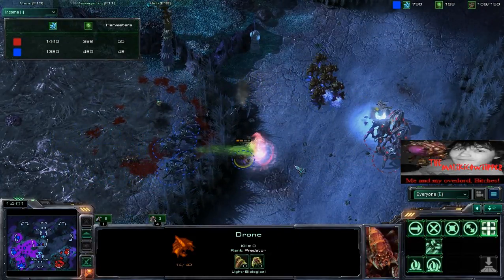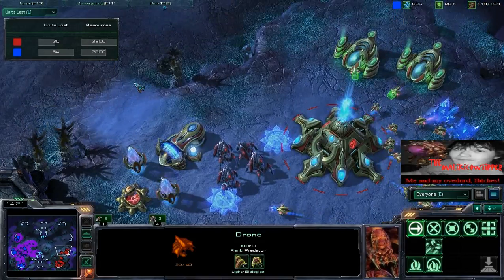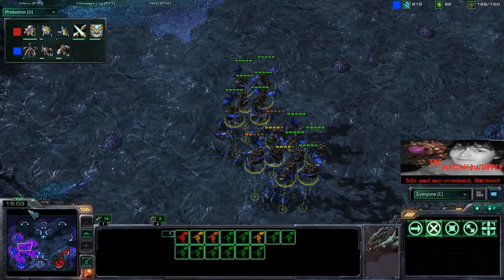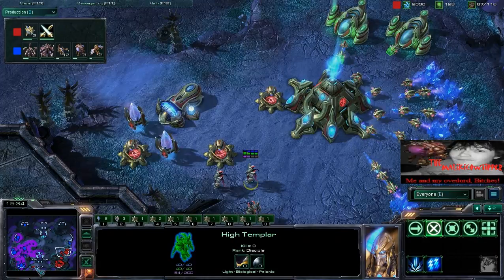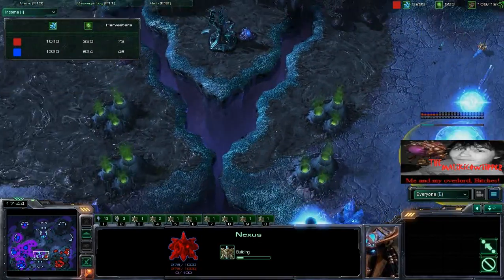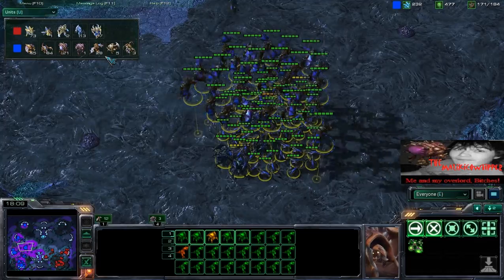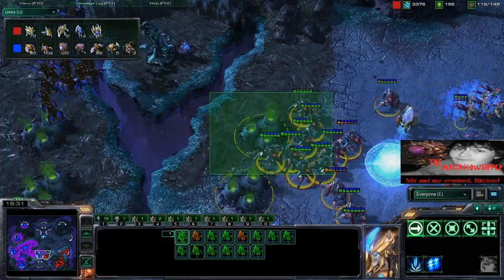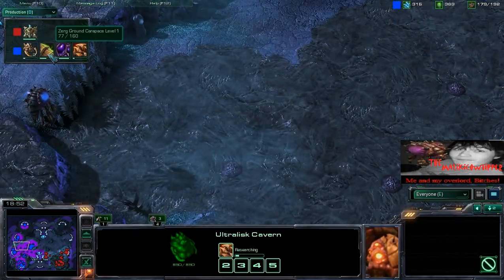SC2 ZvP: Malikicowtipper(Z) Yeti(P) P2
Sending the Yeti Protoss back to Canada were he belongs.